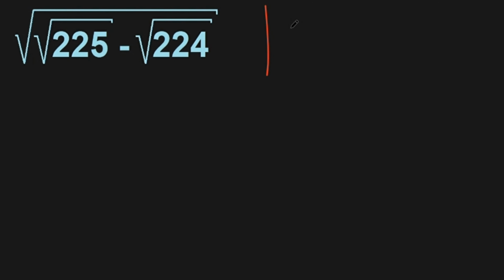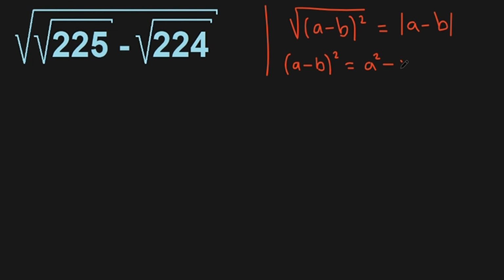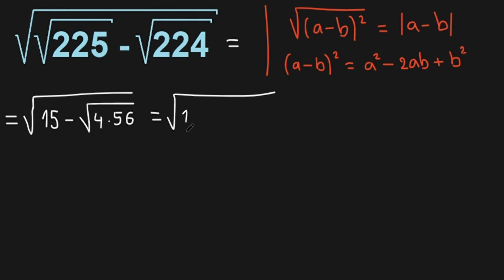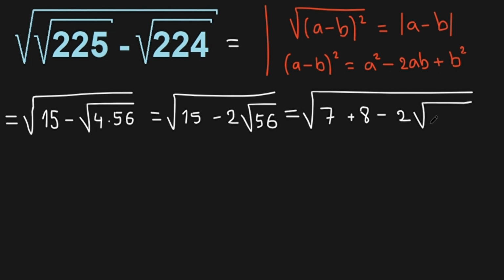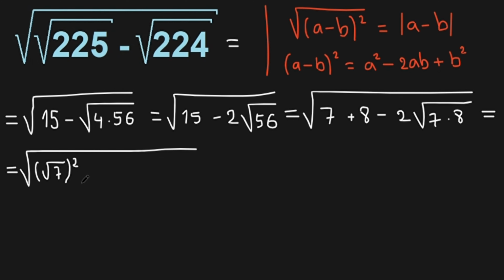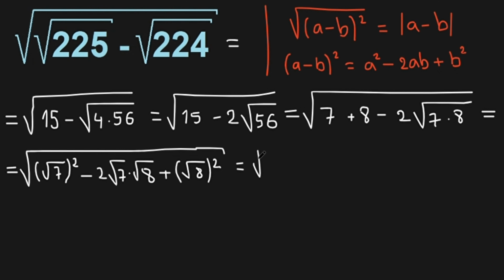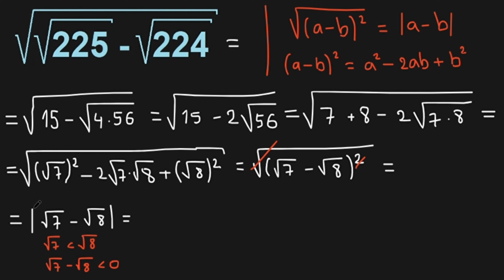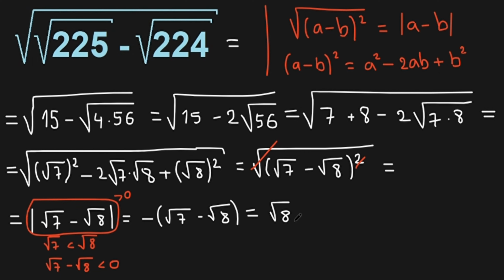After This Video You Will Be Able To Simplify This | Learn This Algebra Trick | Olympiad | eMath .3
After This Video You Will Be Able To Simplify This | Learn This Algebra Trick | Math Olympiad | eMath .3